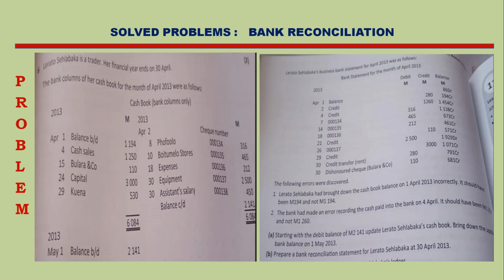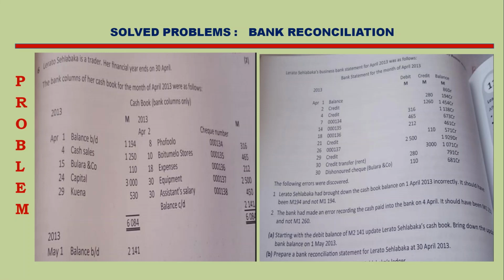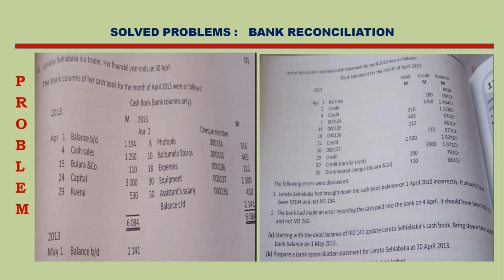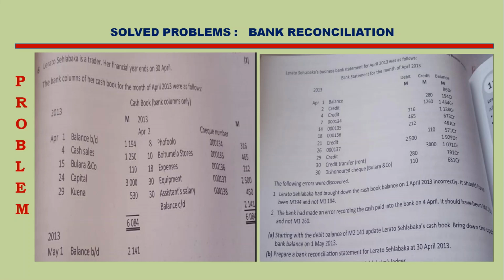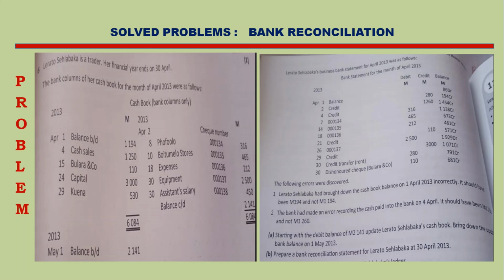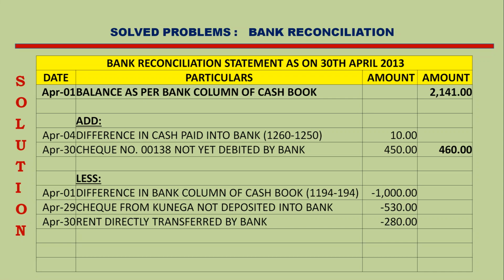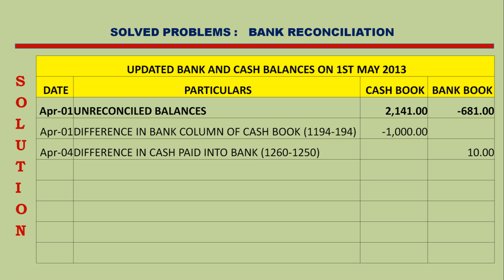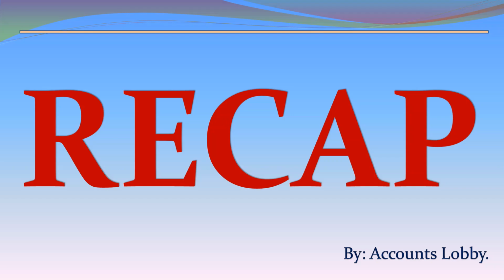SOLVED PROBLEMS (144): BANK RECONCILIATION STATEMENT- UPDATE AND RECONCILE THE UNRECONCILED BALANCES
Title : SOLVED PROBLEMS (144): BANK RECONCILIATION STATEMENT- UPDATE AND RECONCILE THE UNRECONCILED BALANCES

VIDEO :  VIDEO BY RAJESH KANOTARA FROM PEXELS
PHOTO:   PHOTO BY SORA SHIMAZAKI FROM PEXELS